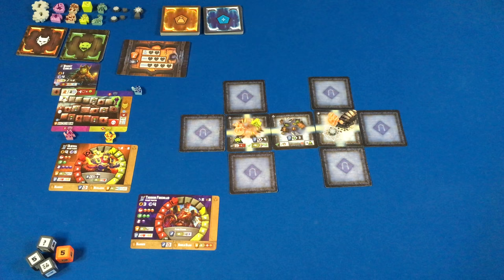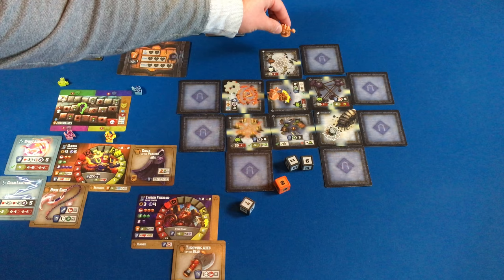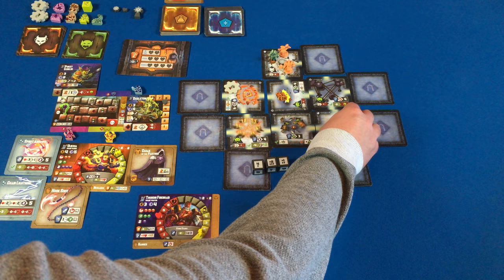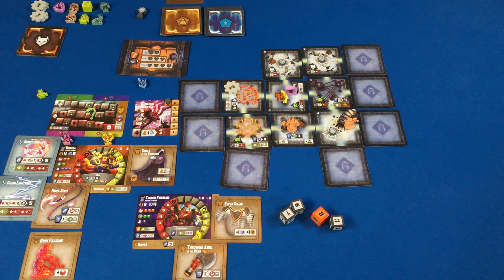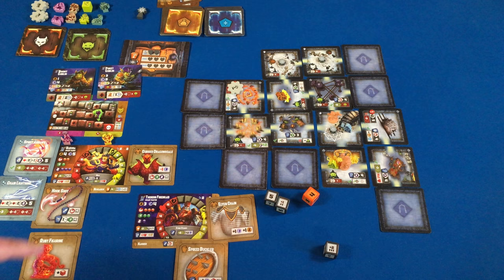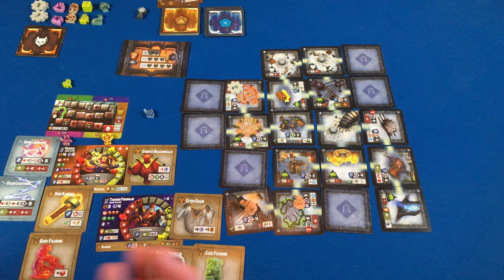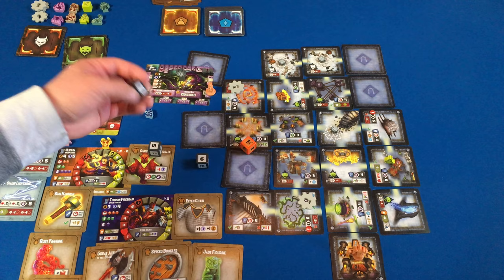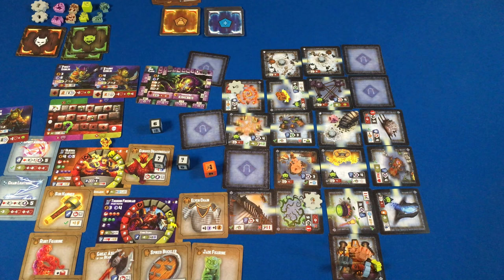Tiny Epic Dungeons Solo Play Through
Sam from Gamelyn enters the Dungeon with Uliessa and Thordin! Will he make it out alive? Watch and find out!